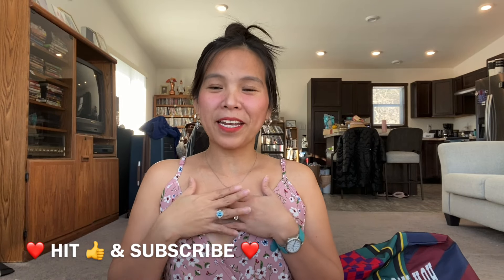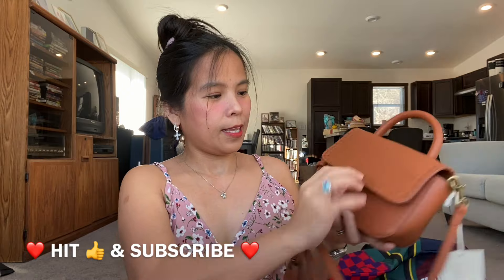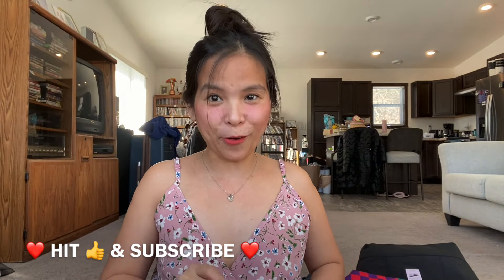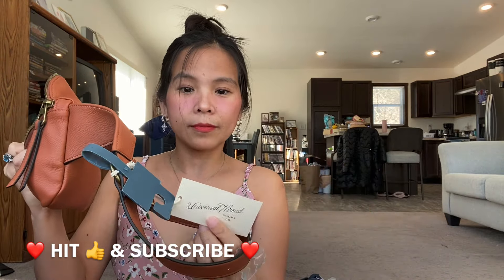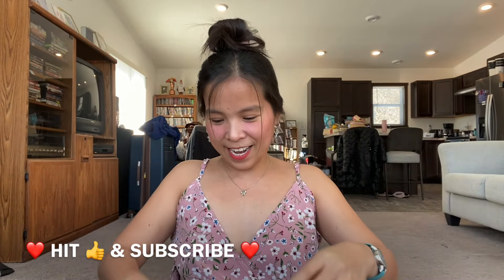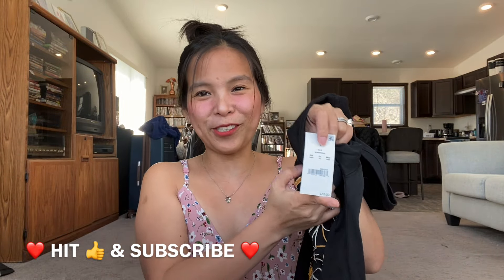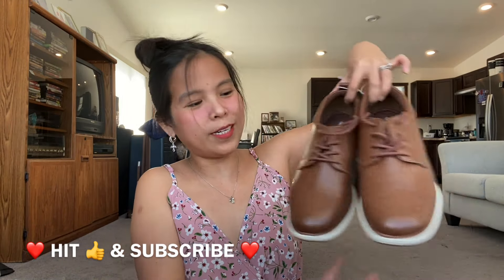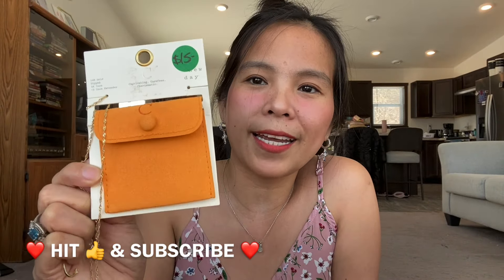TARGET 🎯 CLOTHES 👗SHOES 🥿 BAGS 🎒 & JEWELRY 💎HAUL! WILD FABLE, STAR WARS, WAKANDA FOREVER & MORE 🤩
I love looking for bargains. I went shopping at Bargain Bin store and at that time, they had $2 sale for everything. I got mostly Target items/products. I got Target clothes, shoes, bags, accessories & many more.